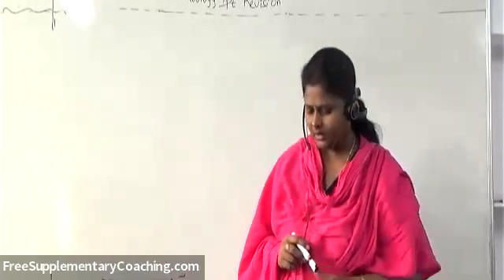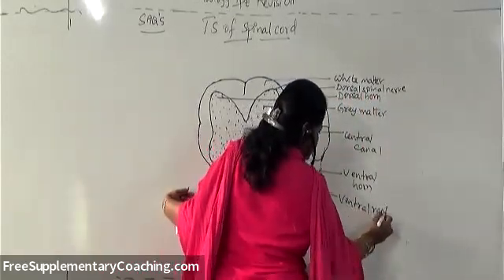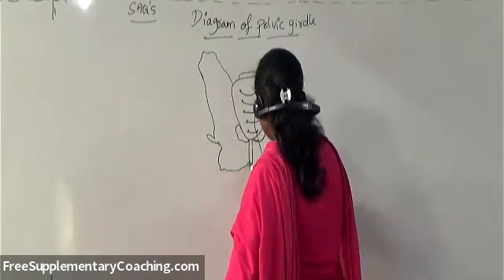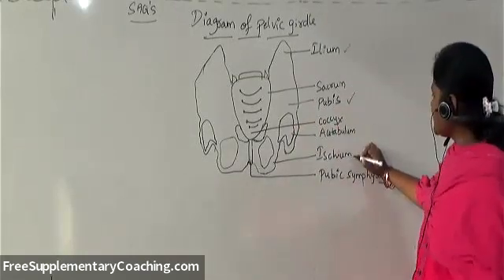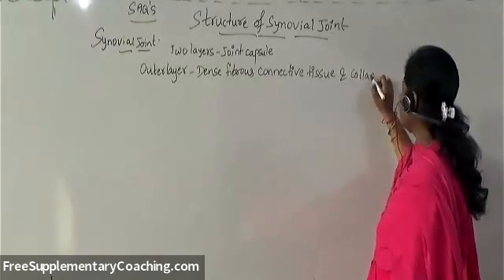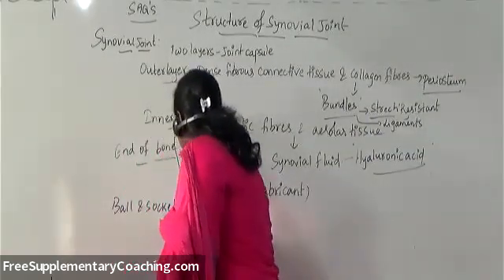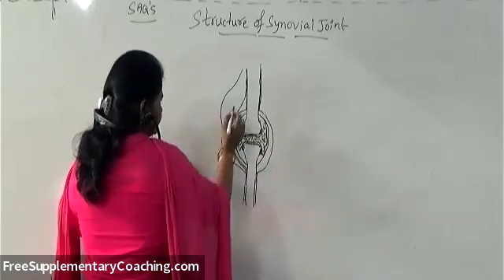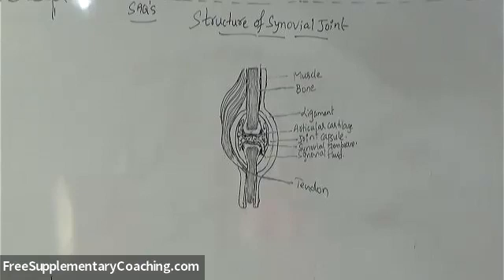Inter 2nd Year Zoology - Swathi Madam 27-May | SDIF |Shaheen Academy